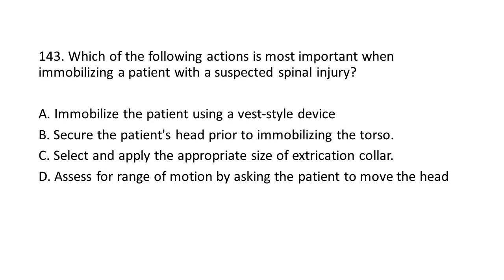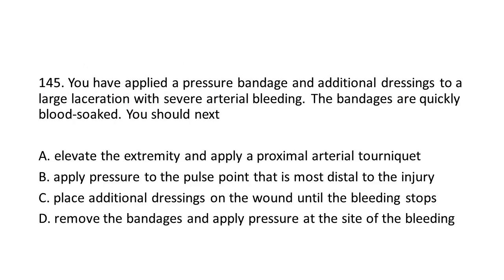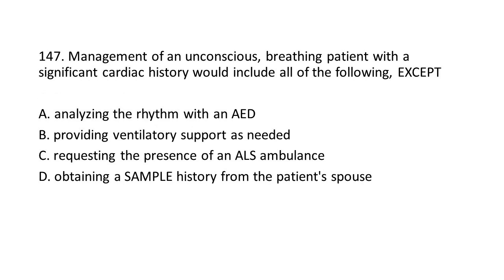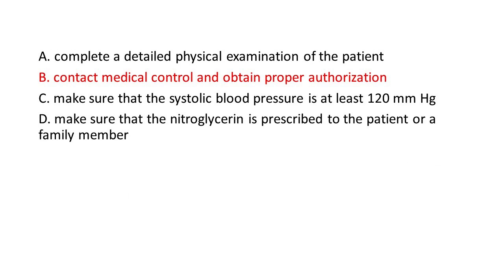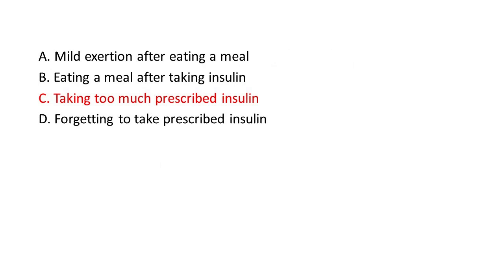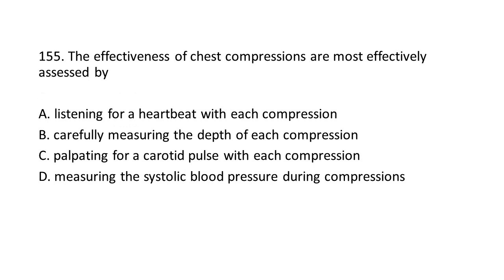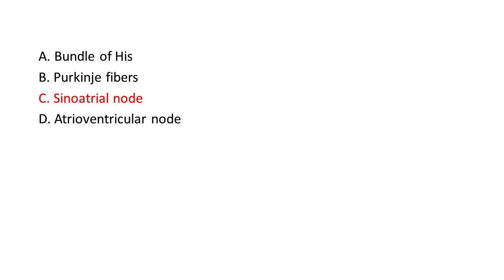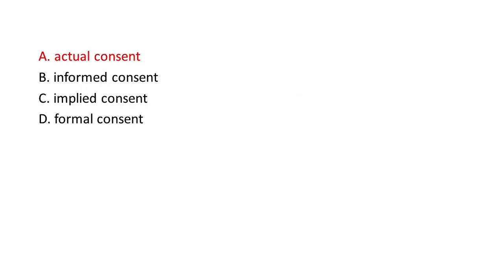EMT Prometric Questions and Answers Part 8